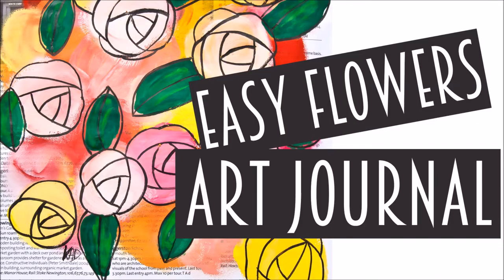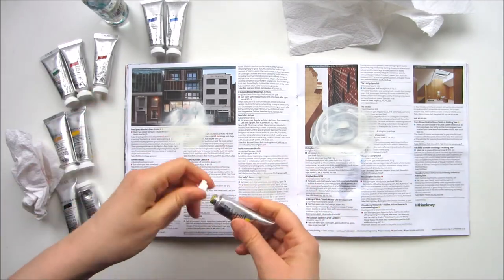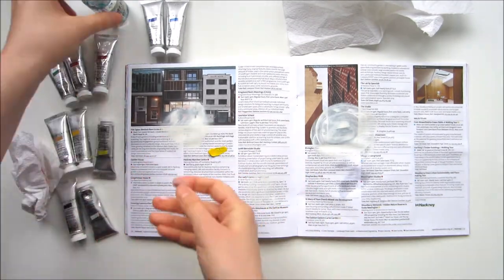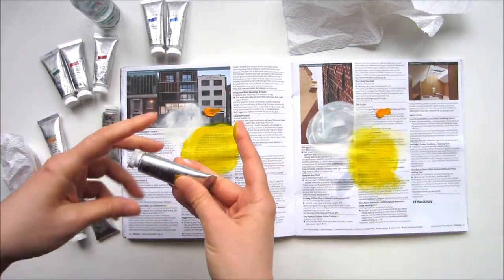Try This Easy Flower Painting Technique In Your Art Journal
Hi arty folks. Want to make some quick but pretty flowers in your art journals? Then how about trying this easy flower painting technique for your next art journal play?

I've used gouache paint for mine but it would work equally well with other paints like acrylic paints, so give it a go. If you are inspired by my videos to make something please do tag me on social media as I would love to see it of come back here and hook me up to it!

Enjoy the video and get painting!

SUPPLIES:
Winsor and Newton Designer Gouache Paint (Permanent Yellow Deep, Primary Yellow, Spectrum Red, Primary Red, Ultramarine, Permanent Green Middle, Zinc White)
Tombow Brush Pen
Ceramic palette
Heat tool
Kitchen towel
Water spray